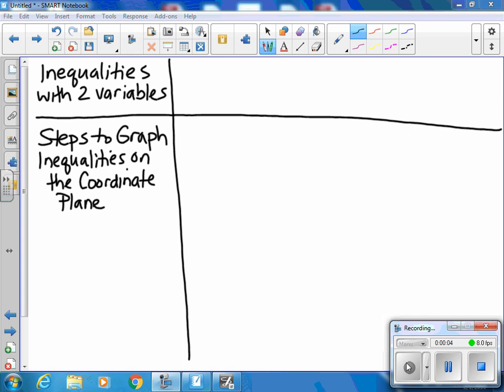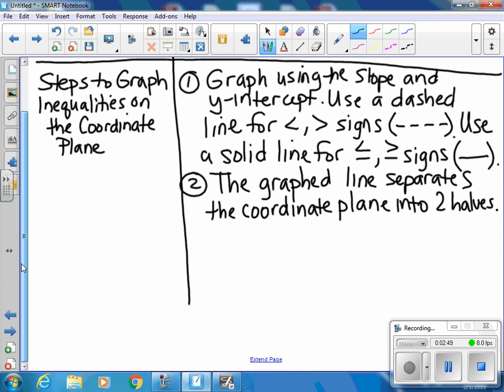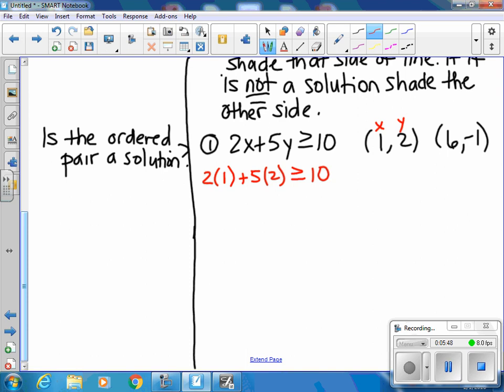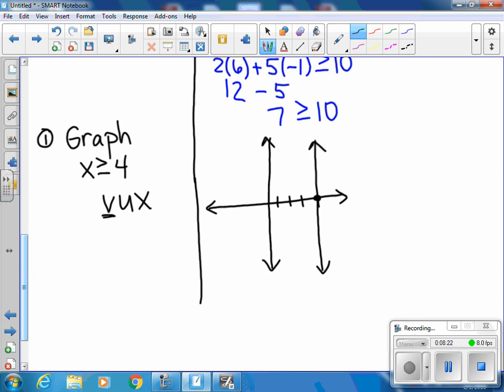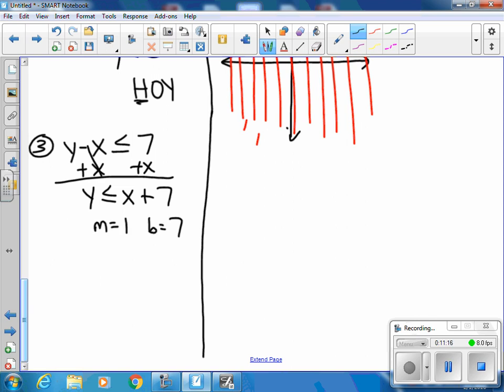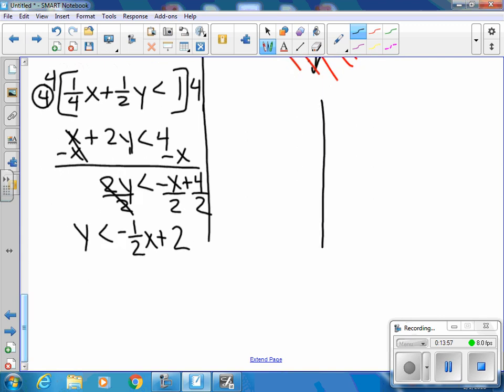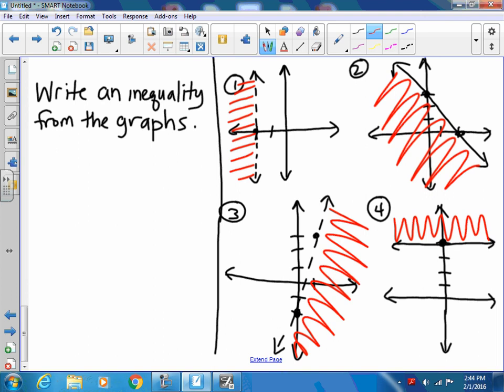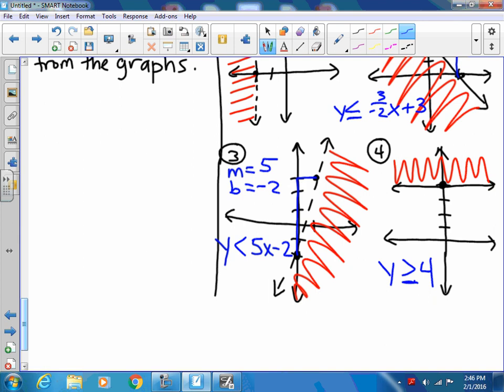graphing inequalities with 2 variables